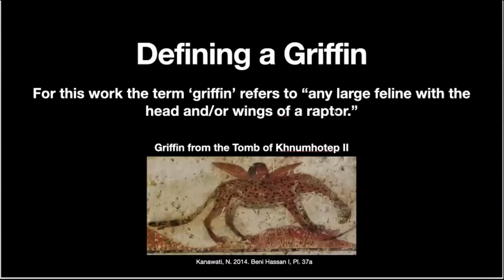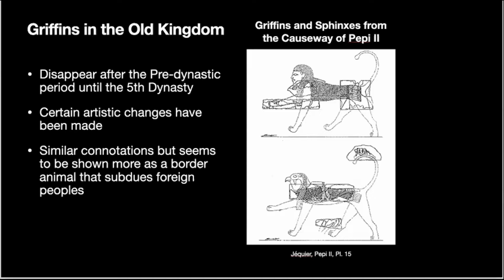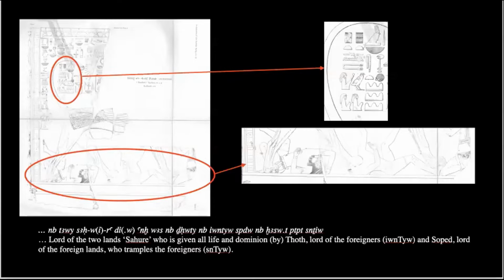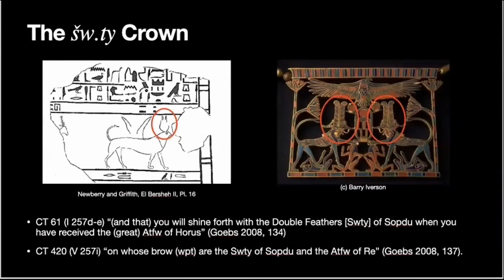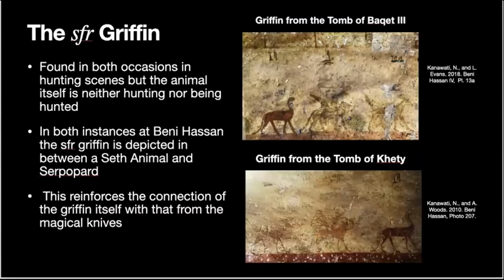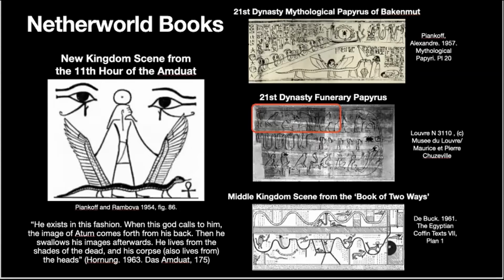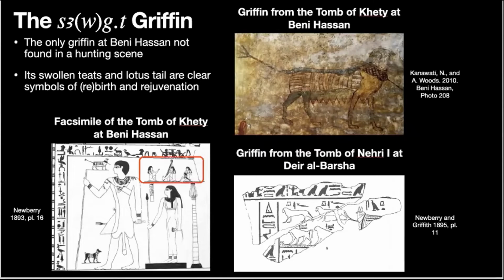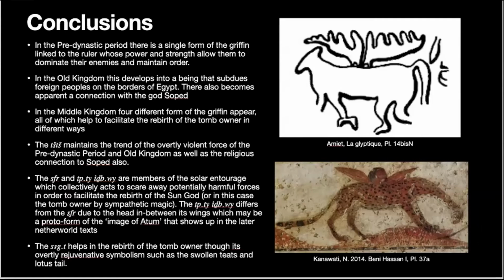Tracking the Untamed - Jake Colloff BE Symposium 2022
A presentation by Jake Colloff (Harvard University), given as part of the Birmingham Egyptology Symposium 2022.